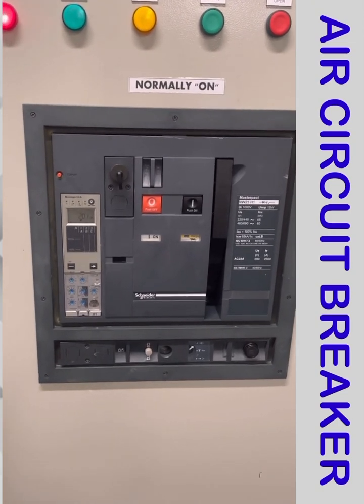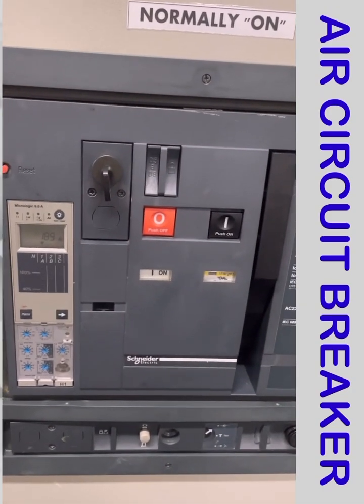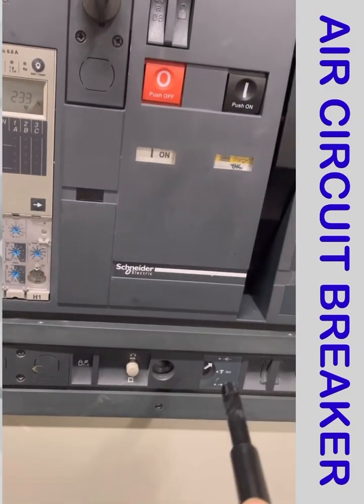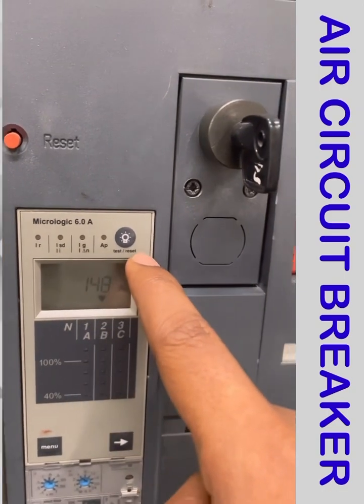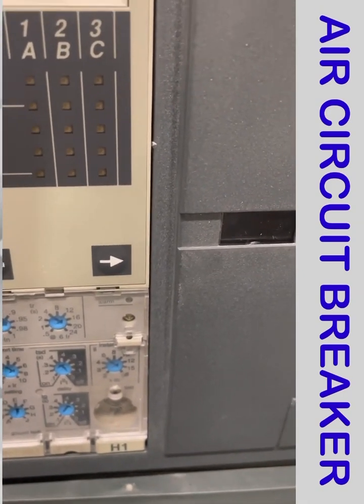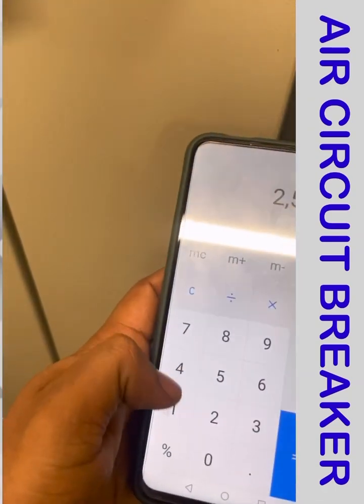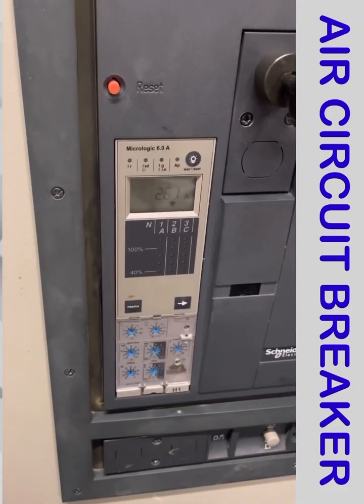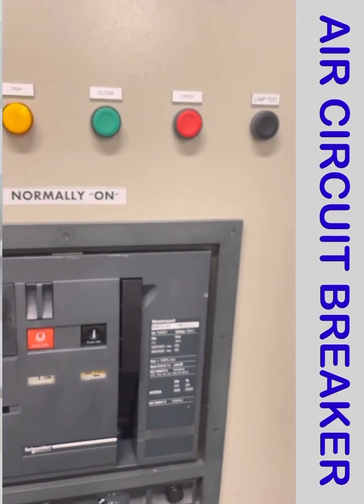AIR CIRCUIT BREAKER (ACB) ON - OFF OPERATION & MICRO LOGIC SETTINGS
In this video we are going to discuss the below highlighted points;
1) How to switch ON & OFF the breaker?
2) How to reset the breaker?
3) How to “rack out and in” the breaker?
4) How to calculate the micro logic setting?